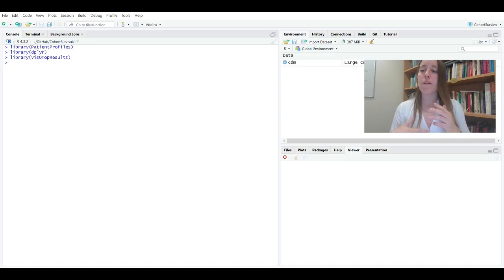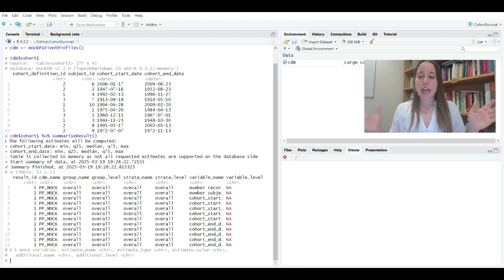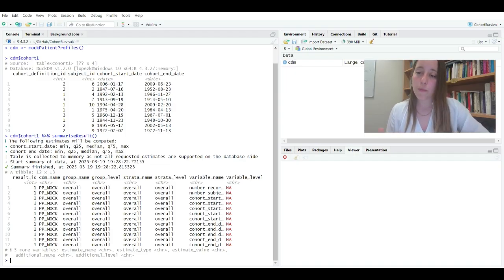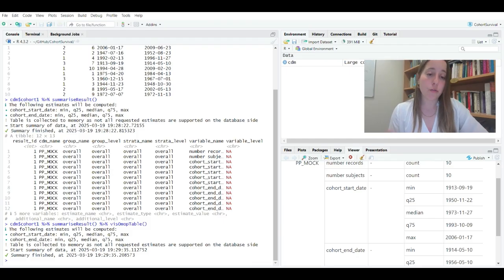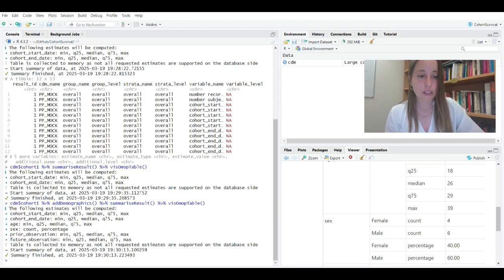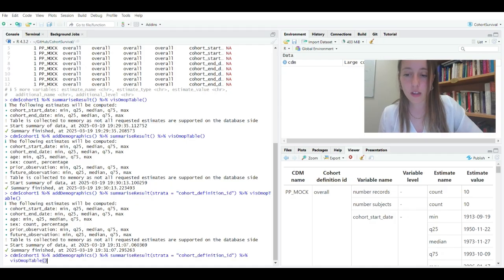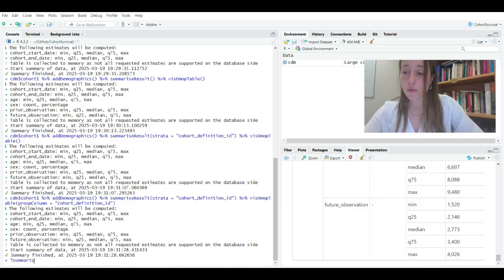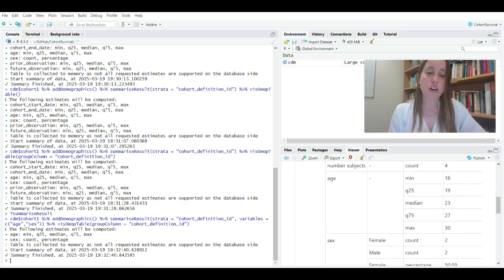PatientProfiles: identify characteristics of patients in the OMOP CDM (Part 3) | OxInfer Tutorials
Chapters:
00:00 - 00:33 - Intro
00:34 - 01:50 - Setup
01:51 - 06:30 - summariseResult
06:31 - 06:55 - Outro